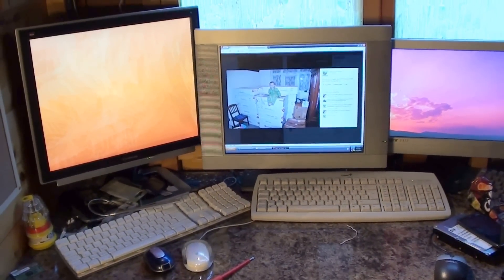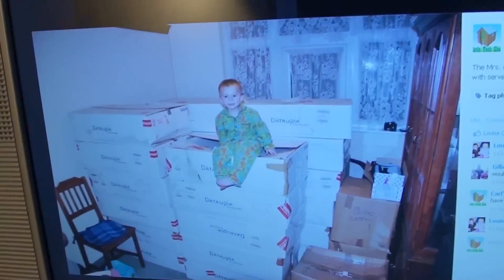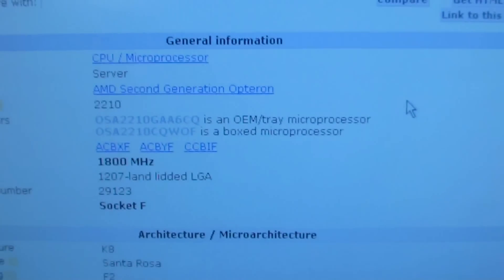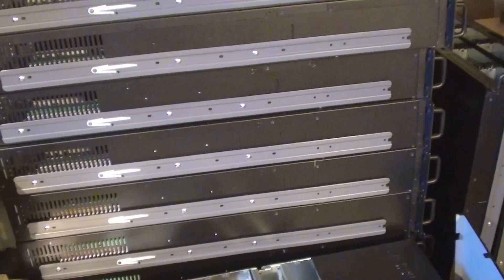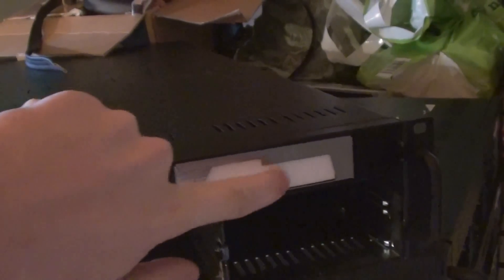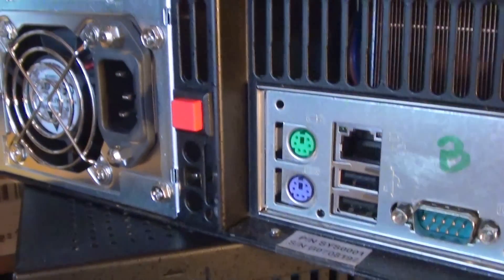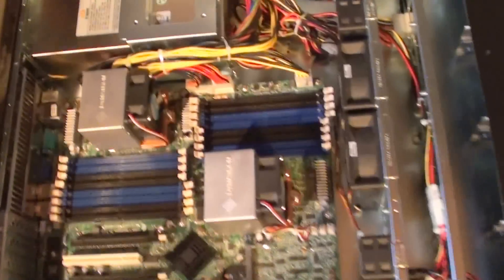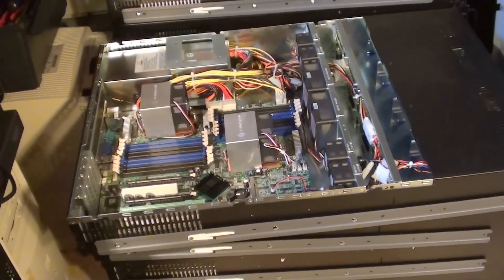£160,000 of servers I was given for FREE!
I bought one of these on eBay for 99p, then the seller said he had another 20 I could have for free! No hard drives (The seller had to crush them because they came from a bank or finance company I think) or RAM but all I had to pay was the £45 delivery charge :-)
After a bit of research, these servers cost around £8,000 each when they were new. They originally each had 8x 300GB SAS drives, 8GB of ECC RAM and a SAS RAID Card installed.